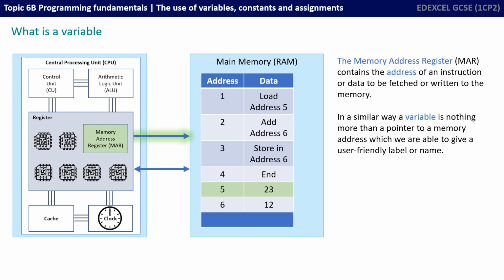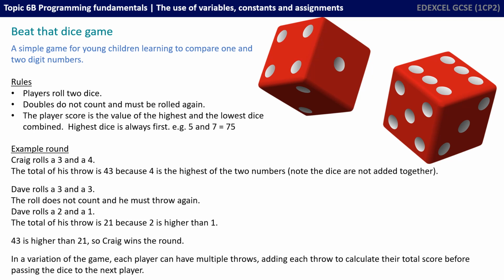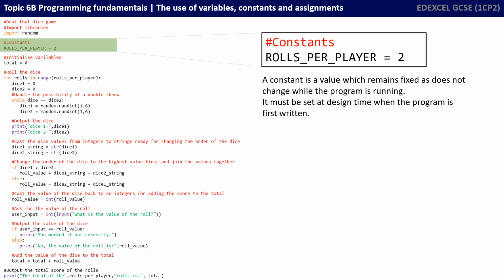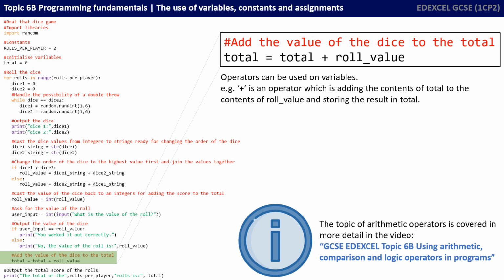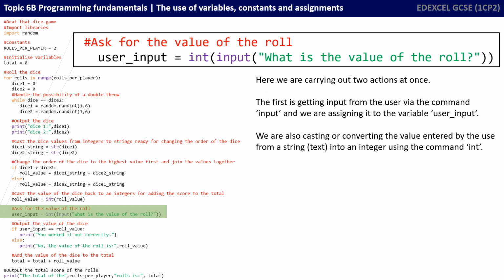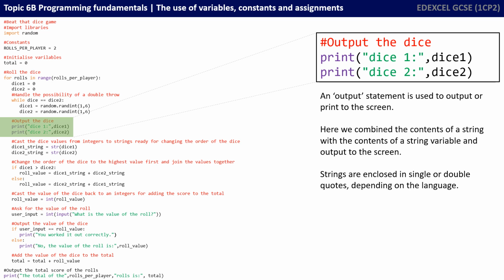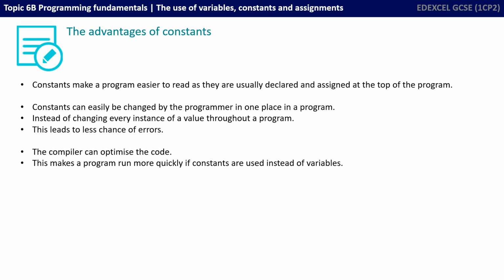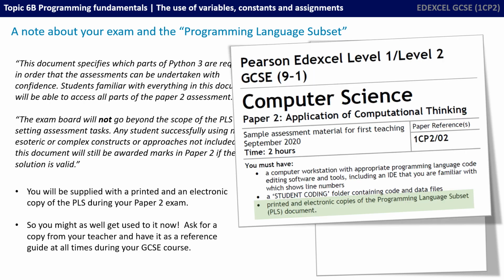74. EDEXCEL GCSE (1CP2) The use of variables, constants and assignments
This video explores how to use variables, constants and assignments in Python.

00:00 The use of variables, constants and assignments
00:06 Intro
00:11 What is a variable?
00:59 Beat that dice game
08:01 Key terms
08:13 The advantages of constants
08:57 Programming Language Subset
10:36 Outro